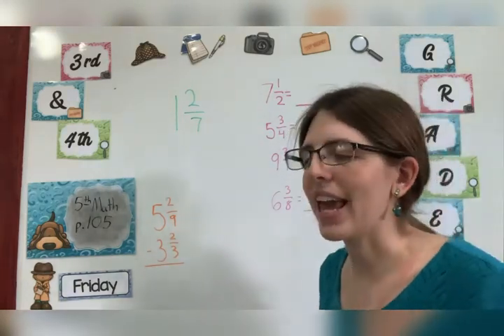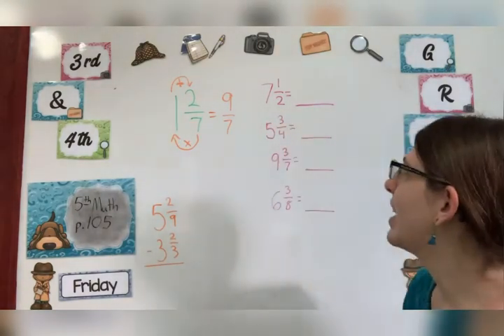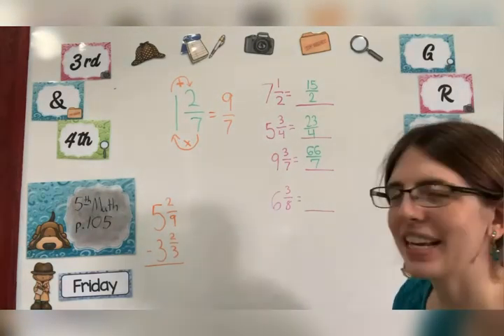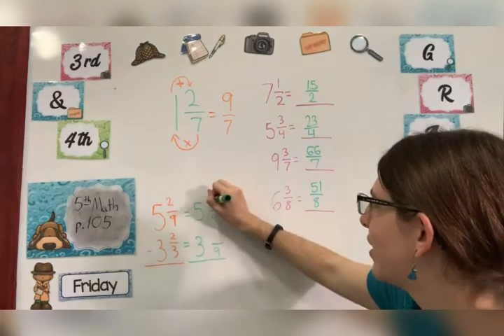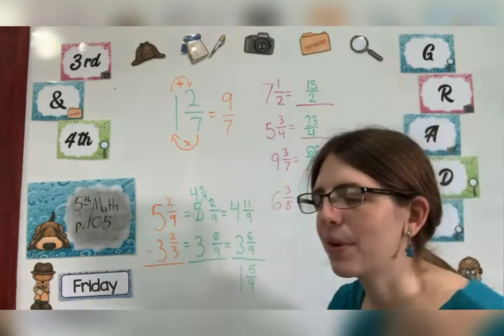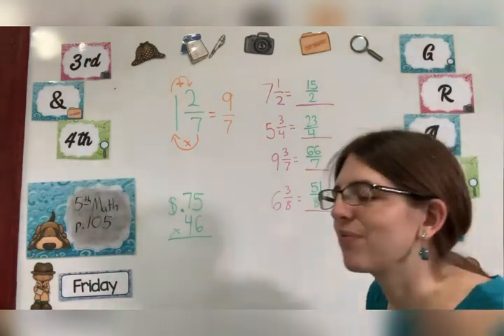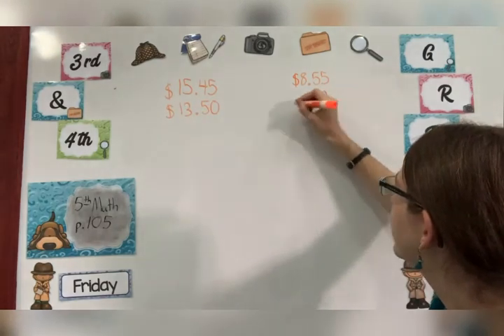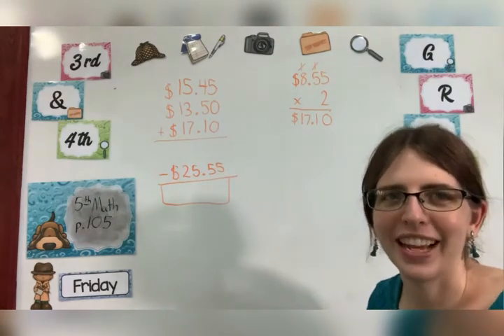5th Grade Math p. 105